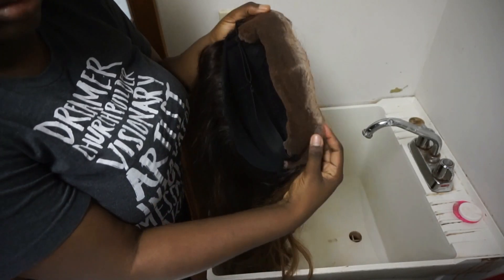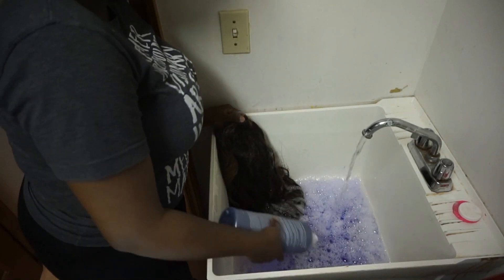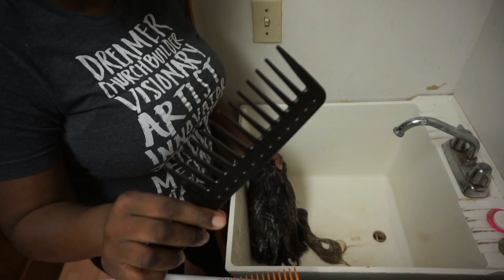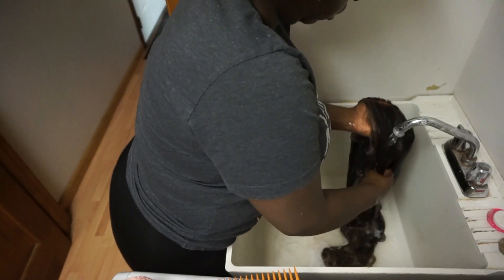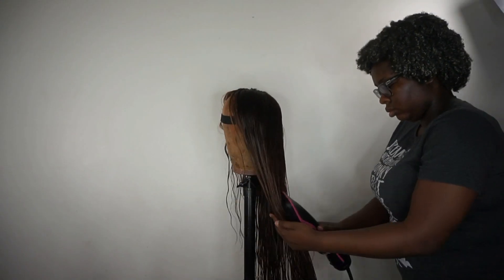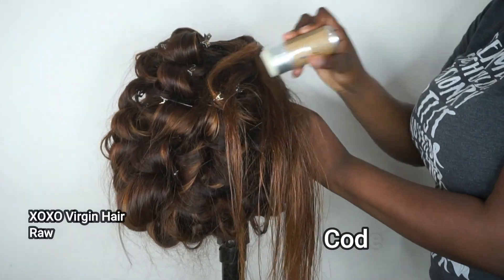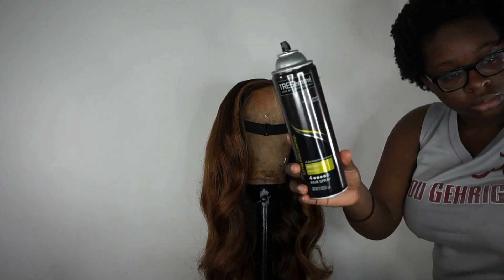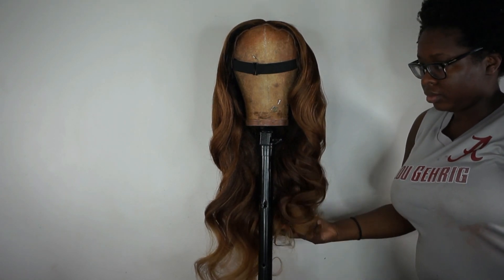HOW TO WASH AND MAINTAIN YOUR LACE FRONTAL/CLOSURE WIGS | Gbemi Abiola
♡ SNAPCHAT ♡: ilovetopurplefy

►▷ PRODUCTS USED:

Ion Cool Blondes Shampoo
OGX Argan Oil Conditioner
OGX Argan Oil Serum
Tresemme Heat Protectant
TIGI Bed Head wax stick
TIGI Bed Head Extra Hold hair spray
Tresemme Extra Hold hair spray
Revlon paddle blowdryer
Hot Tools 1 1/4 Curling iron
Hair Pins
Rat tail comb
Alligator Clips
Andis Hot Comb
Conair hair brush
Detangling comb

My Foundation Matches:

Uoma Beauty- Brown Sugar T4N
MAC- NW50
Too Faced Born This Way- Cocoa
NYX Can't Stop Won't Stop- Cocoa
NYX Born to Glow- Cocoa
NYX Total Drop- Cocoa
NARS Radiant Longwear- New Caledonia
Estée Lauder - 6N2 Truffle
Anastasia Beverly Hills Stick Foundation - Truffle
L'Oreal True Match- N9 and N10 mixed
L'Oreal Fresh Wear 530 Deep Amber
Becca- Sienna/Mahogany
Makeup Revolution- F14
Covergirl True Blend Matte- D70
Bare Minerals Bare Pro- 29 Truffle
Urban Decay Stay Naked- 80NN/81NN
Anastasia Beverly Hills Luminous Foundation-520W
Dose of Colors Meet Your Hue- 137
Pat McGrath Skin Fetish- Deep 31/32
Juvia’s Place I Am Magic foundation-150 Kenya
Juvia’s Place Stick Foundation - Sokoto/Zambia
Cover FX Power Play- N110
Cover FX Natural Radiant- N110